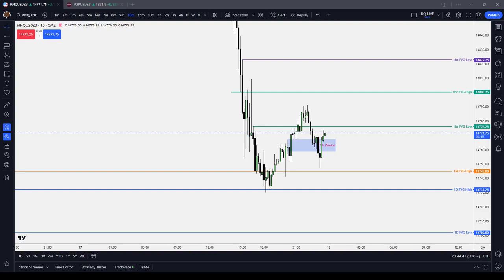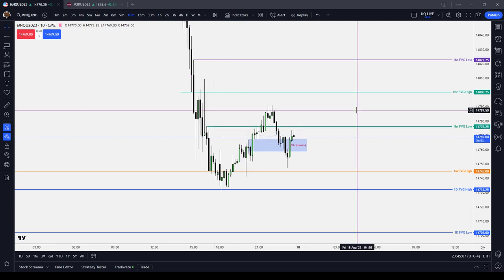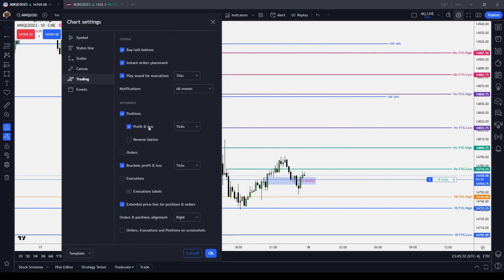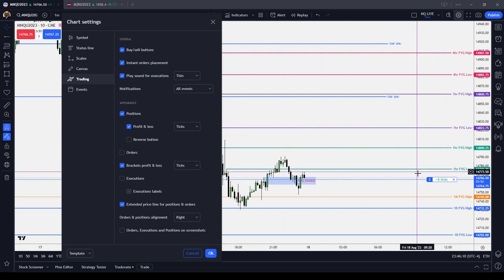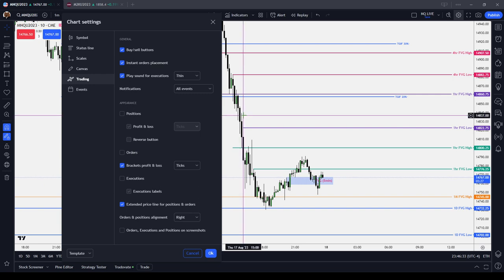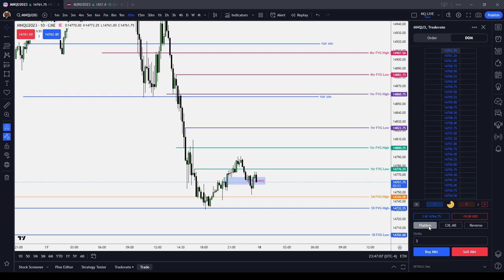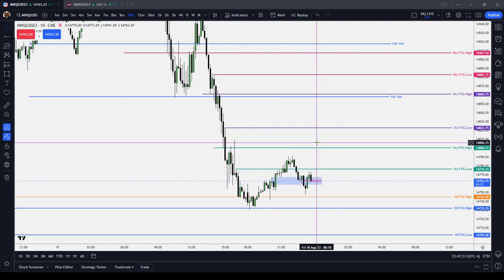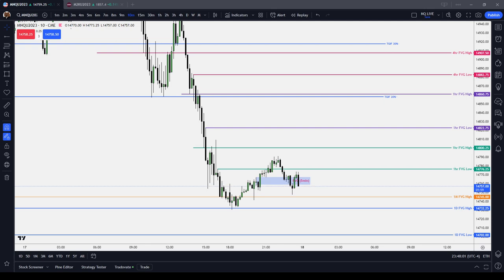Tips to Focus on Price Not Your Position